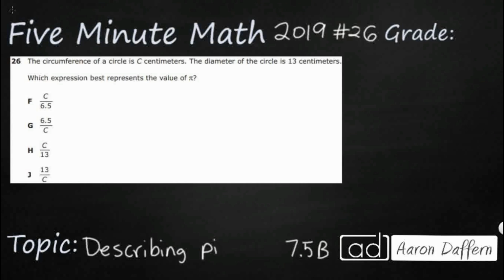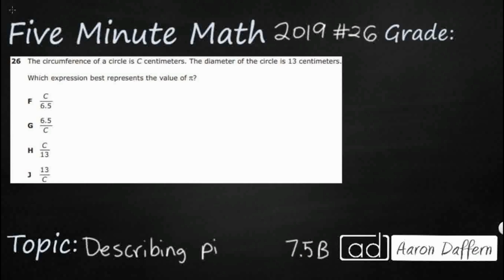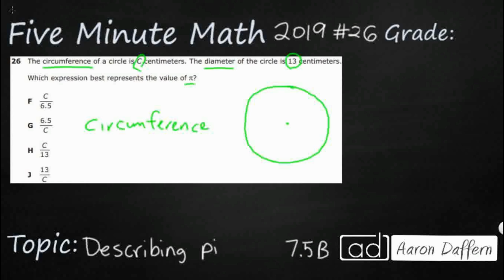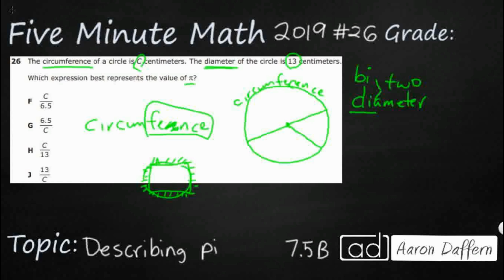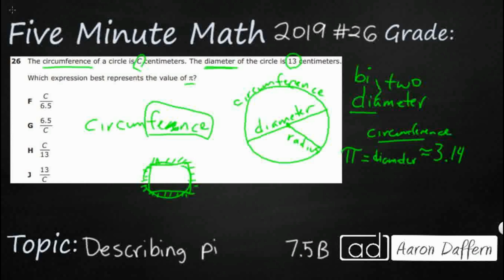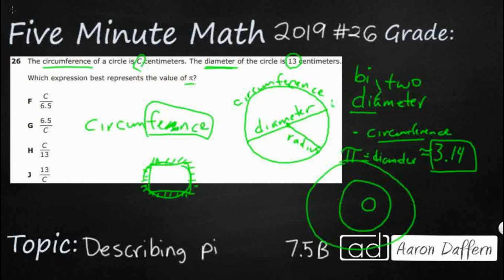7th Grade STAAR Practice Describing Pi (7.5B - #2)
Practice describing π as the ratio of the circumference of a circle to its diameter with a test item from the 2019 released STAAR test (#26 - 7.5B).